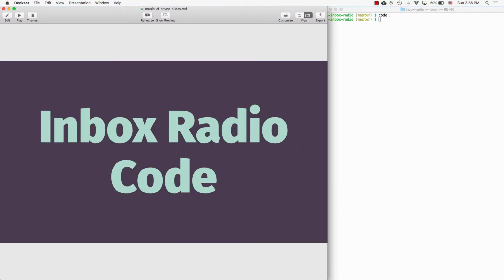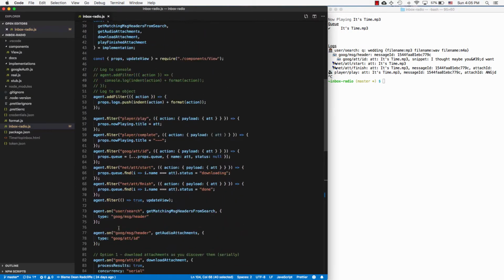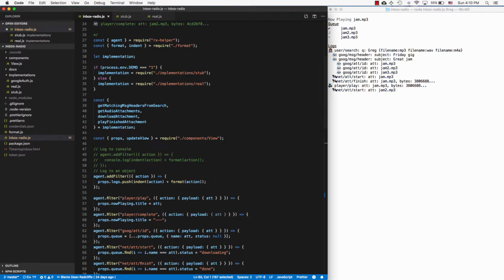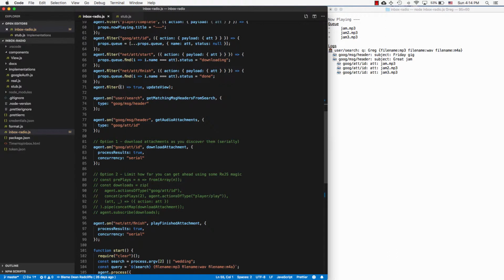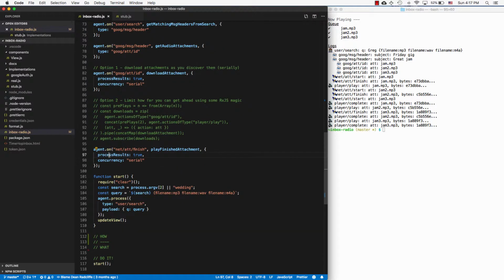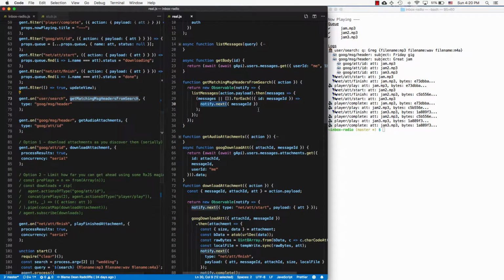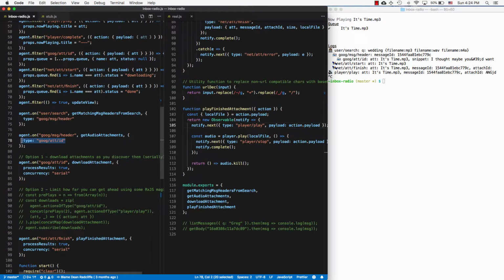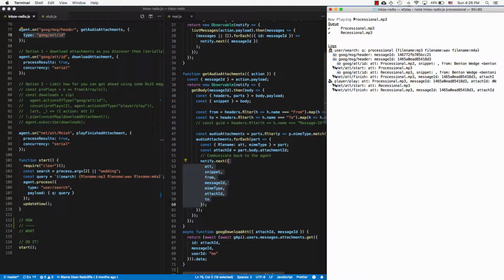Inbox Radio - Orchestrating Async in JS - May 9 2019